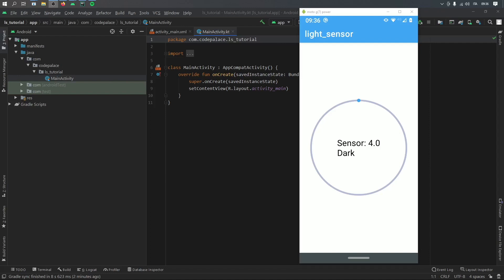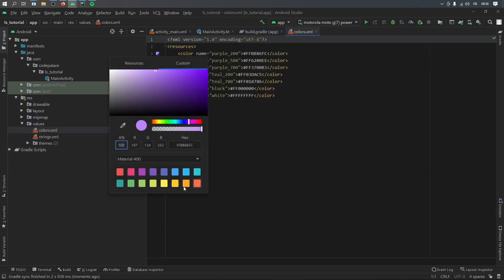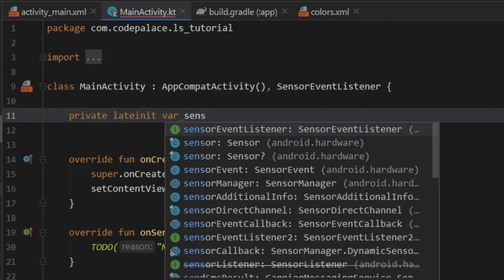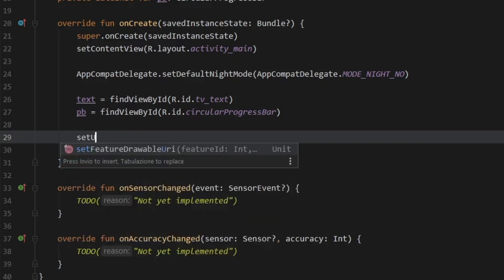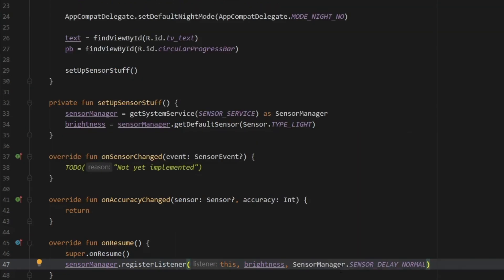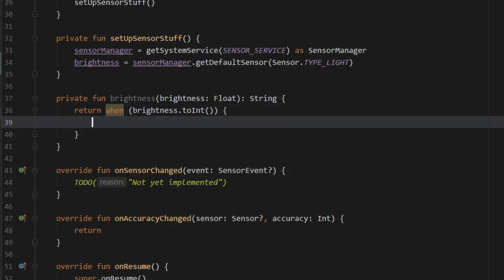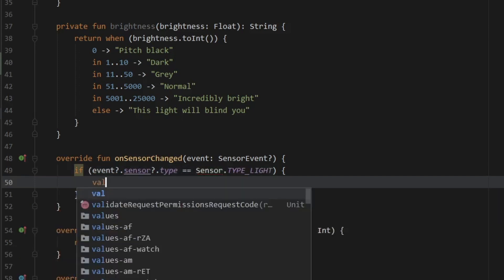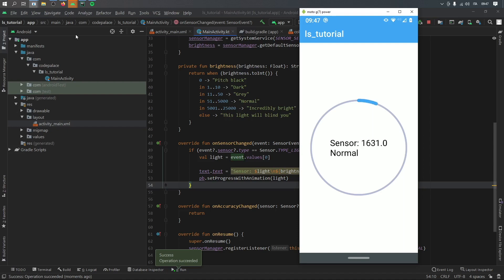Light Sensor Tutorial in Android Studio (Kotlin 2021)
Hey guys! How's it going? In this video I'll be showing you how to use your light sensor in Android Studio using Kotlin. Cool right? Let me know how it goes in the comment section below!